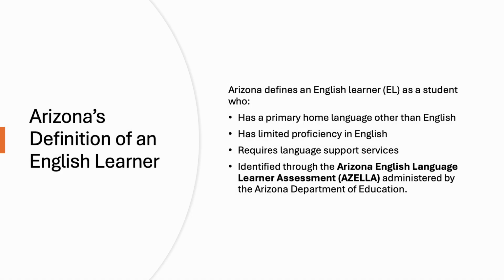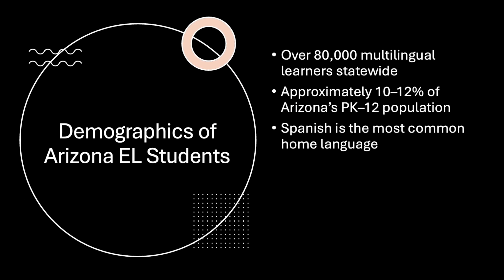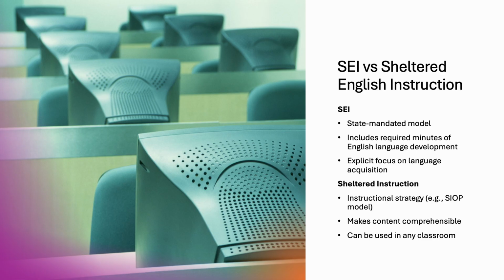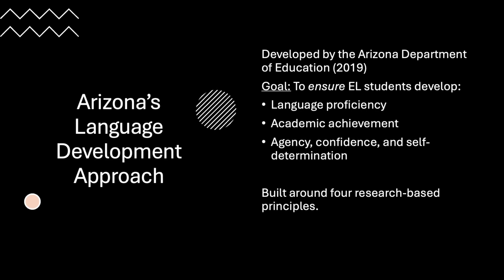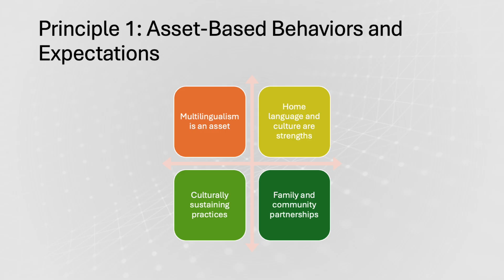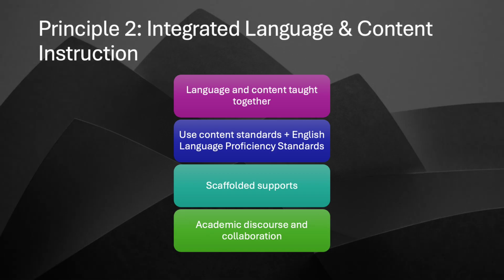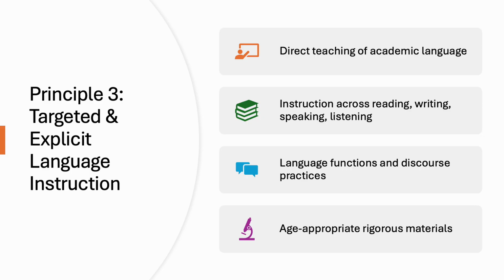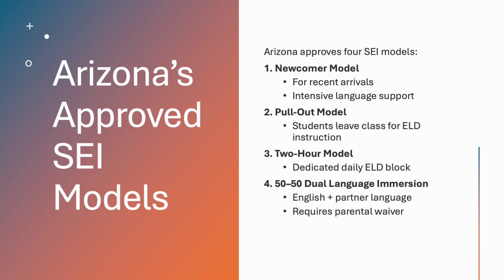English Learner Instruction Arizona Kelsey Lyle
For a class assignment.